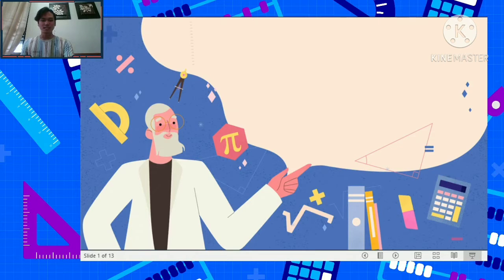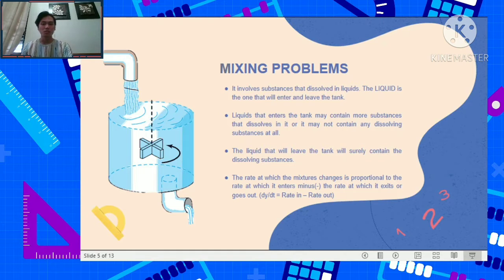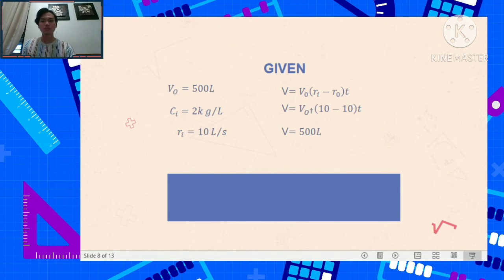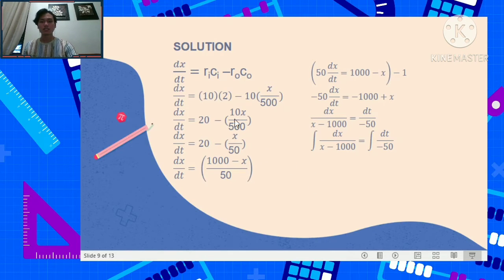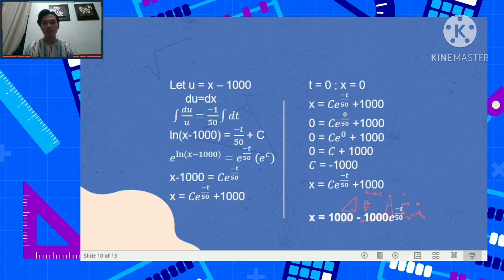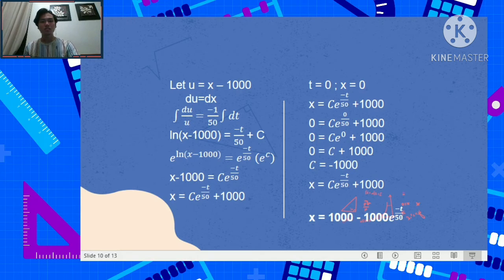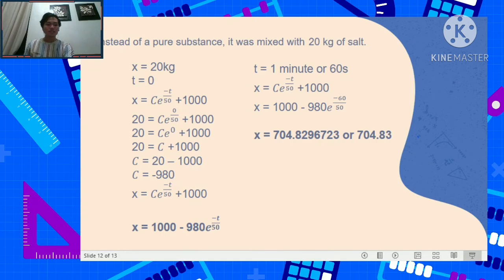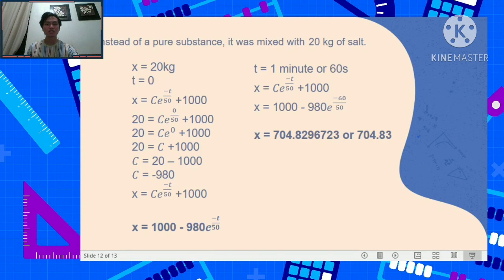Mixture: Applications of First ODE